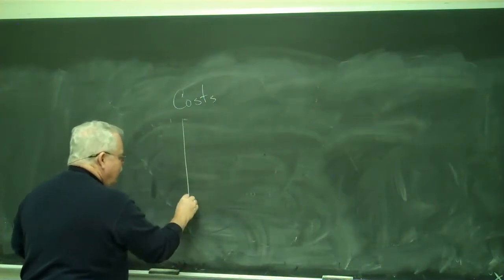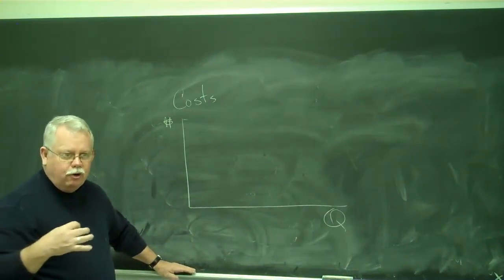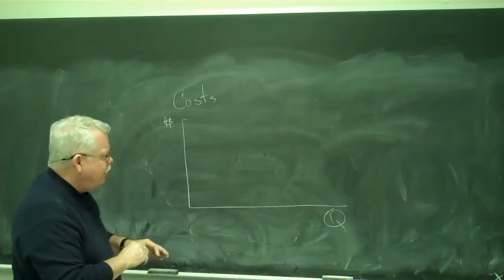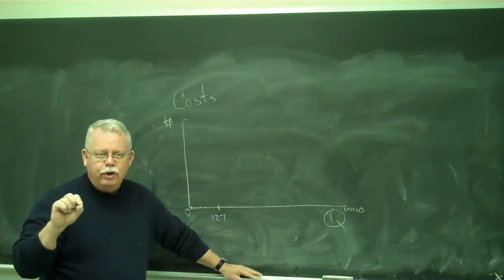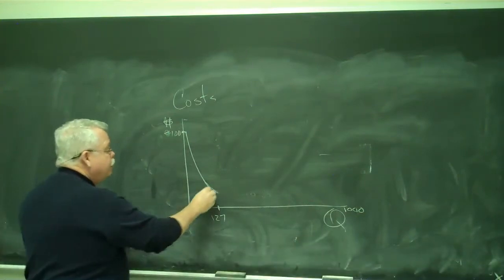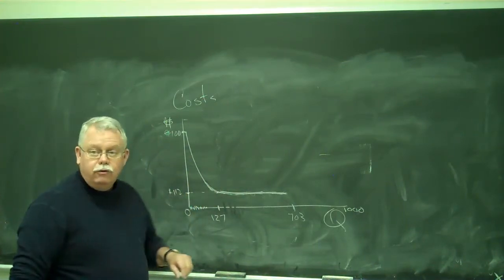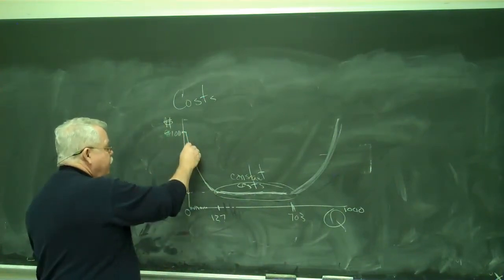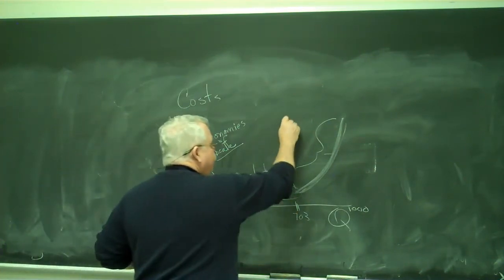ECP 21913 Part II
Costs, Cost Behaviors, and Cost Curves